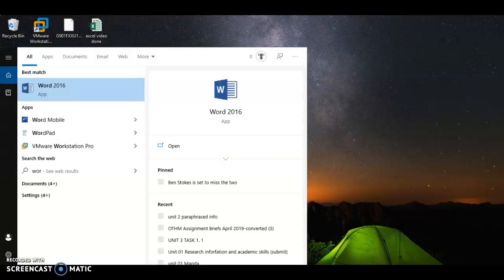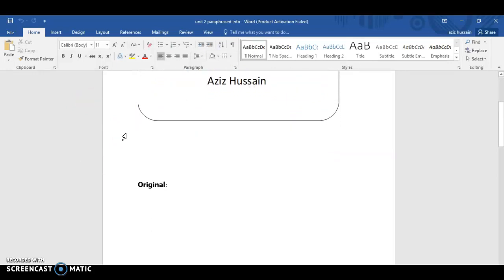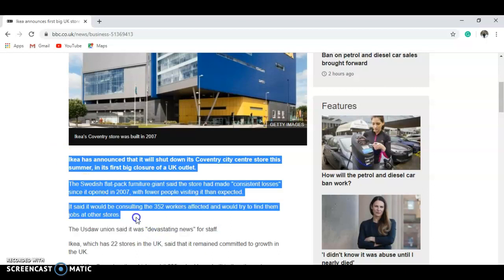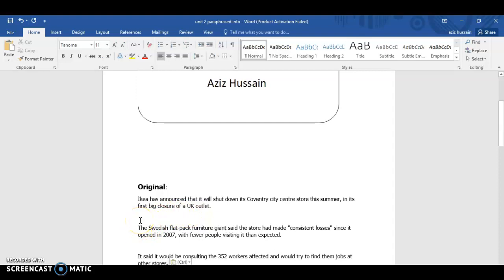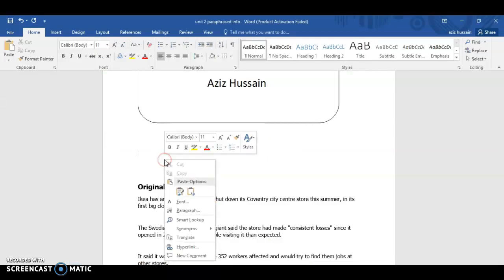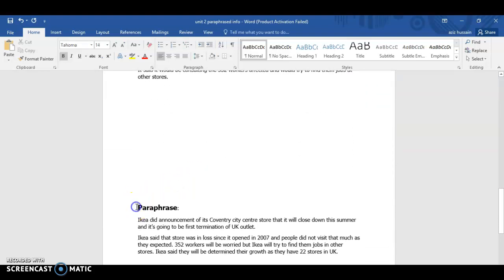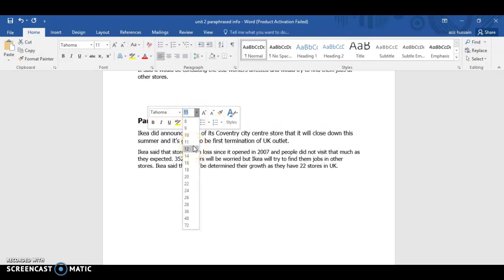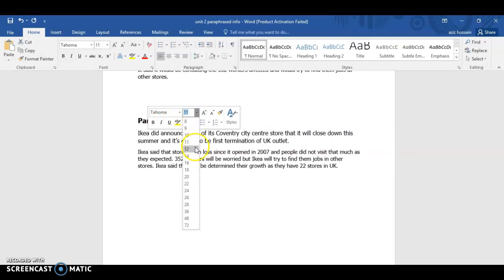use of word procesor software